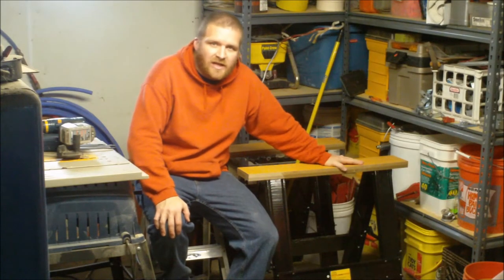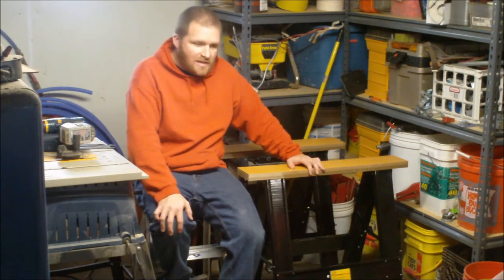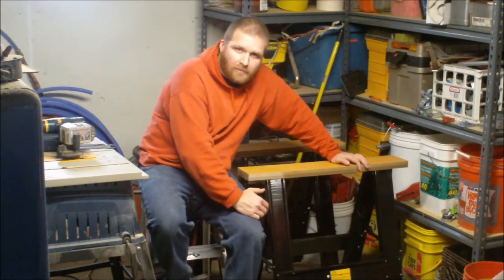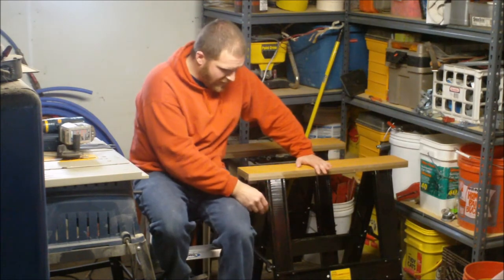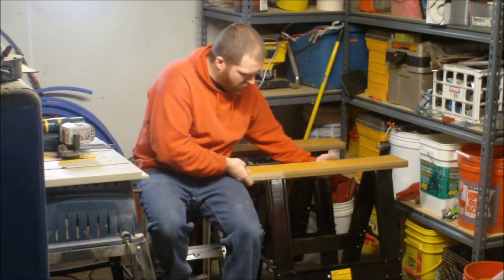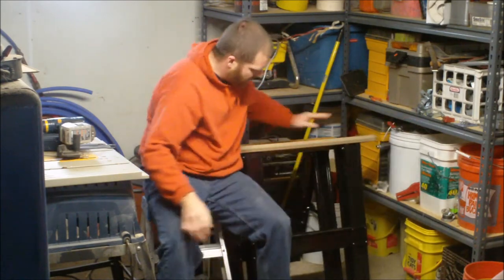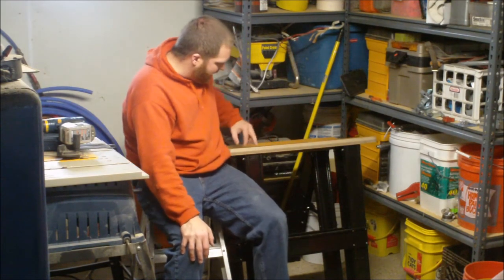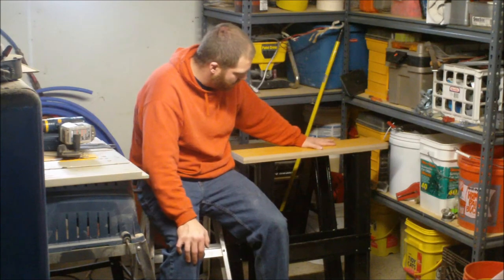Harbor Freight Saw Horses Review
Two Piece Foldable Saw Horse Set
Central-Machinery - Item#41577

I found this set of saw horses to be easy to assemble and amazingly strong!  I would recommend this set to any one who needs a couple heavy duty saw horses for the home or shop.  The only down fall I can see it the fiber board top, although it will be great for not damaging work pieces and could be easily replaced if needed.